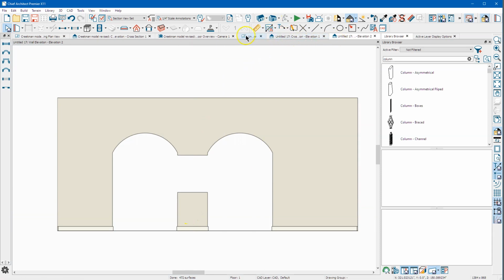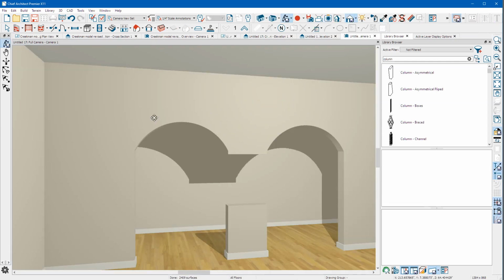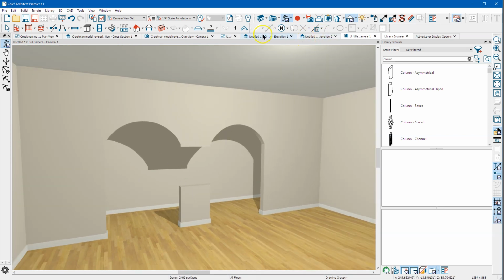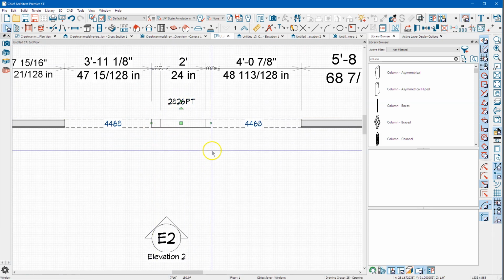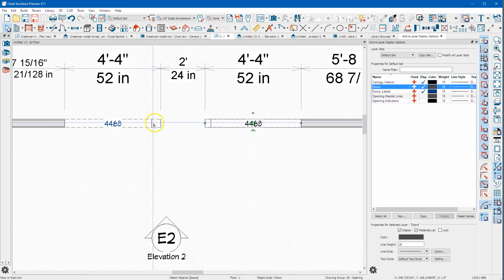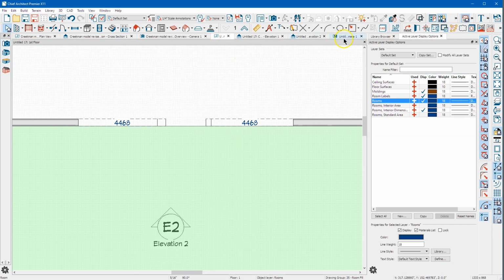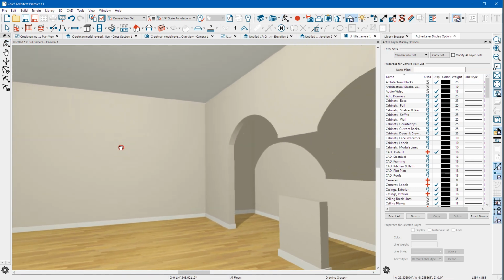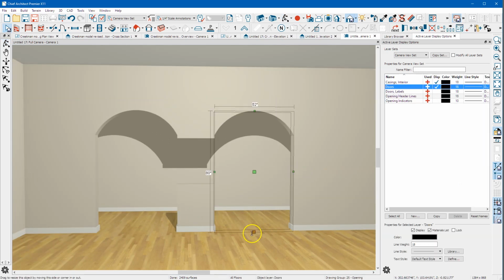Combining Arched Doorways and a Pass Through - Chief Architect